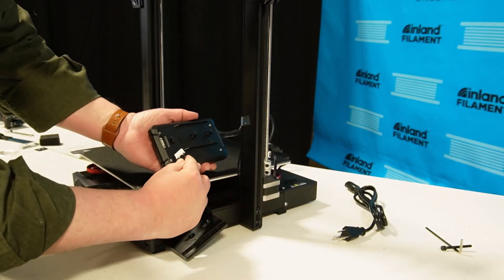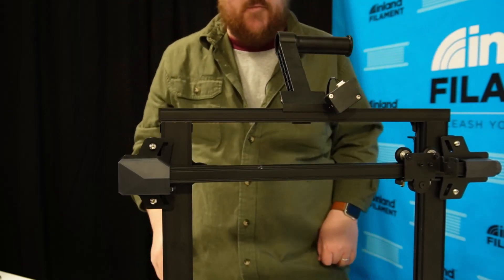Unboxing - Creality Ender-3 S1 Plus 3D Printer Unbox Set Up and Build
Unboxing and Setting up the Creality Ender-3 S1 Plus 3D Printer at the first ever Rocky Mountain Rep Rap Fest

S1 Plus Specs:
Build Volume: 300*300*300 mm
Magnetic PEI Platform Bed
CR-Touch Automatic Bed Leveling
4.3 Color LCD Screen
Max Print Speed: 150 mm/s
Width: 19.29 in. (490.00 mm)
Depth: 17.91 in. (455.00 mm)
Height: 24.61 in. (625.00 mm)
Weight: 18.96 lbs. (8.60 kg)

Amazon Storefront